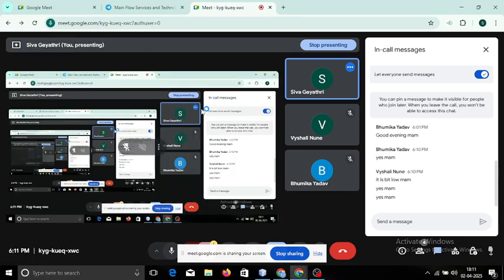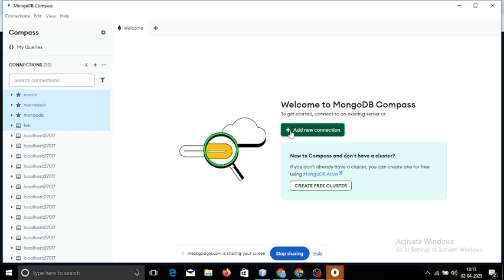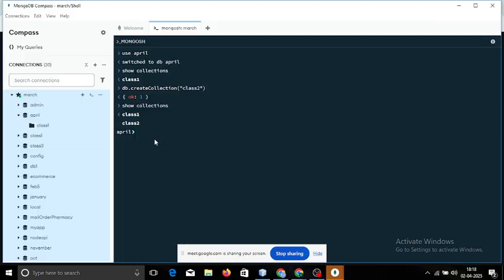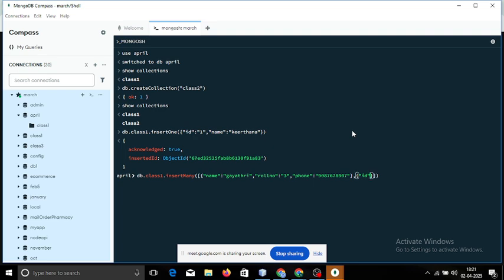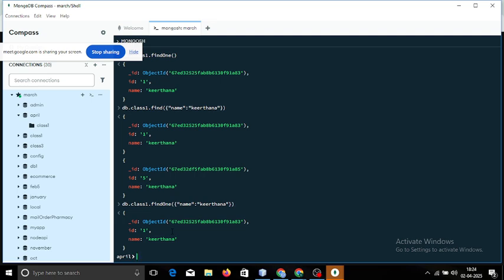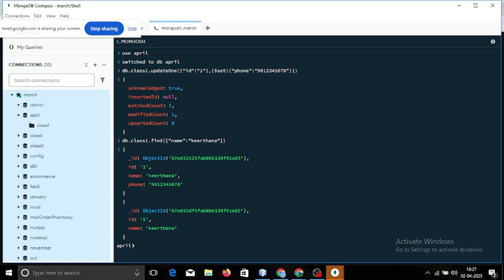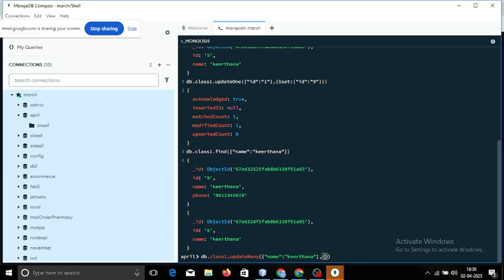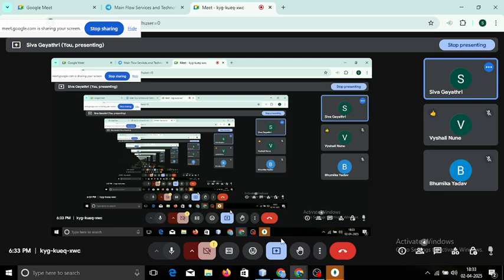MERN Stack 3rd Task 15 March 2025 Batch